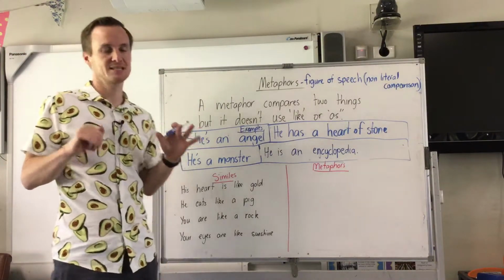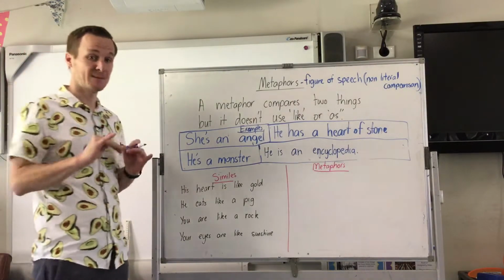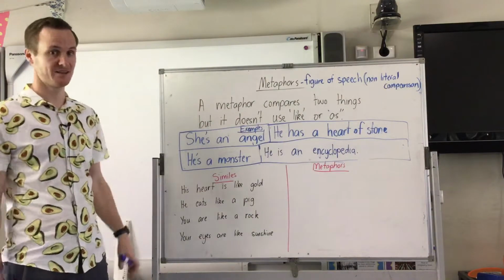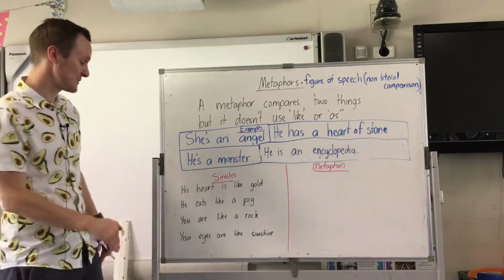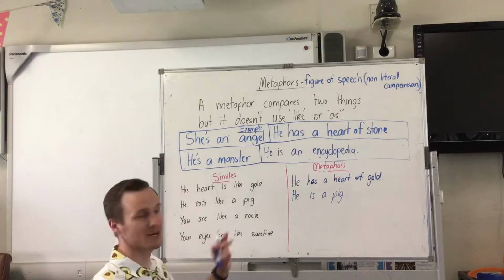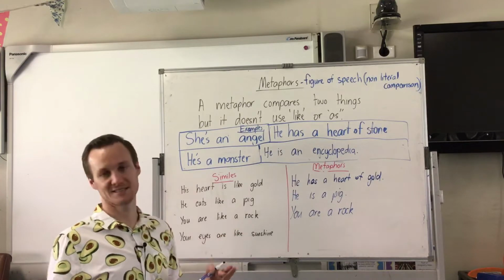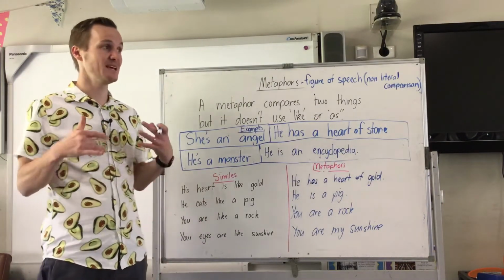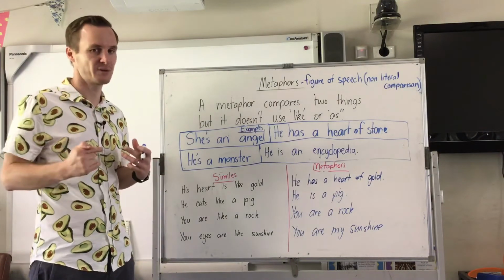Metaphors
Please let me know if this video was helpful. Also, let me know what shirt should be next.